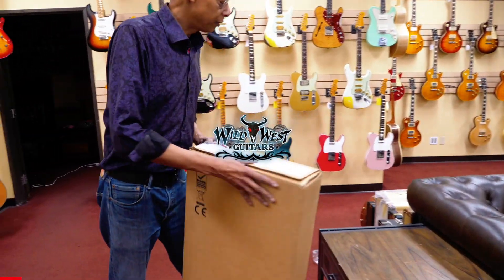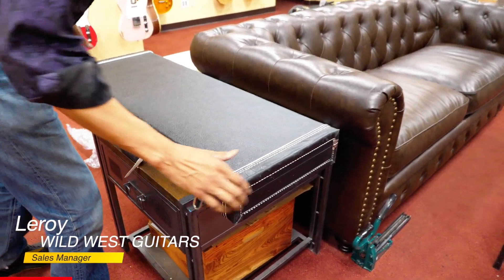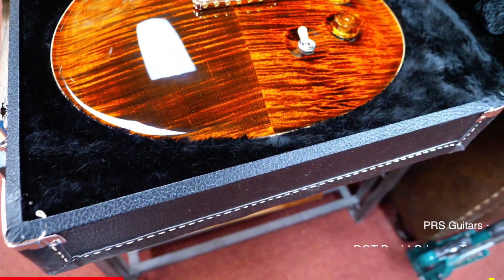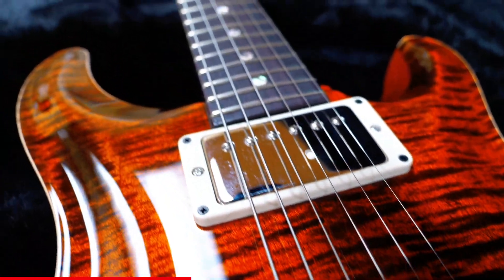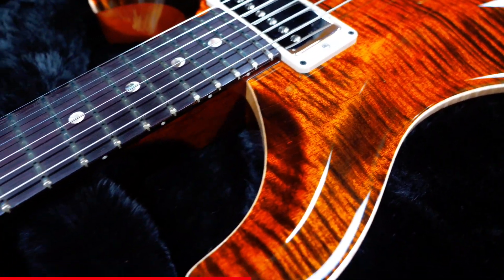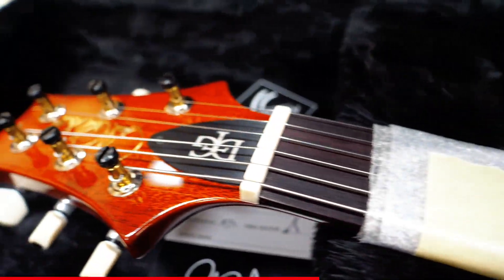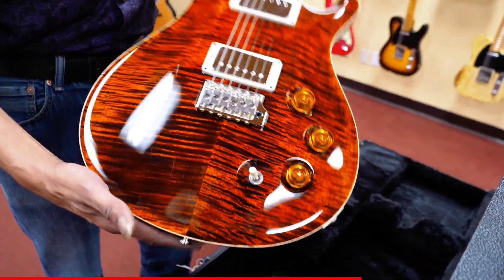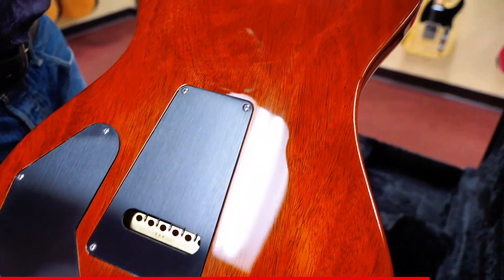PRS Core Model David Grissom Trem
“The DGT is a product a lot of miles down the road: a lot of gigs, a lot of records. It’s like picking up a vintage guitar. It sounds like a vintage guitar, and out of the box it’s ready to go. There’s a whole lot of thought gone into this. The DGT is pretty perfect to me.” – David Grissom

Hours:

Mon-Sat
10:00am-7:00pm